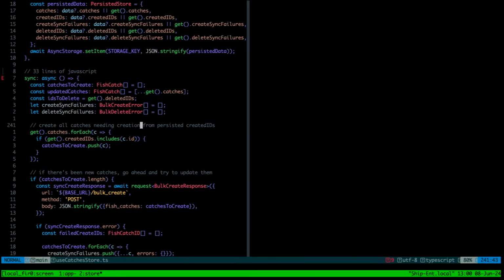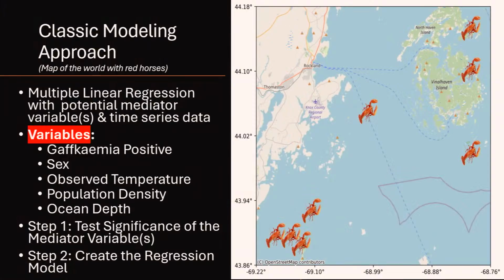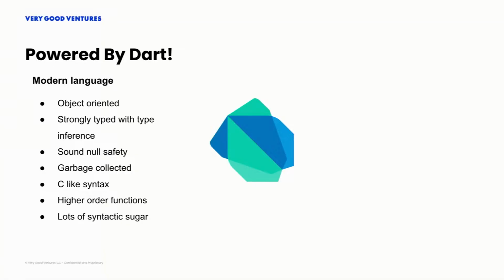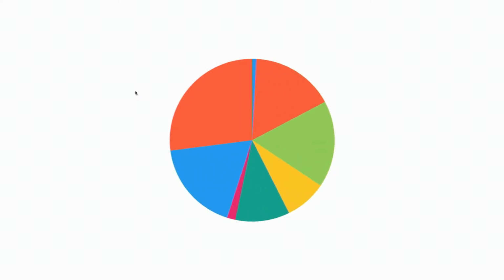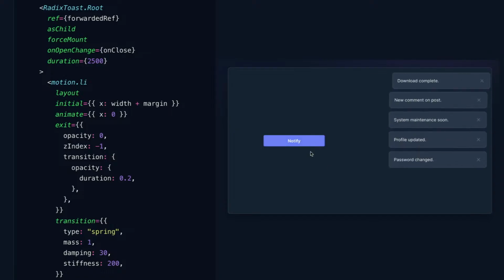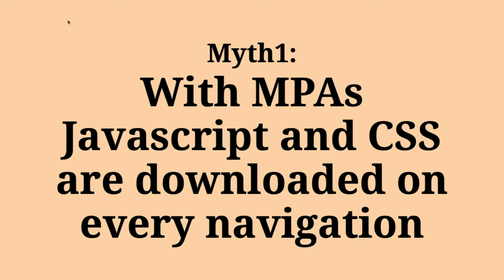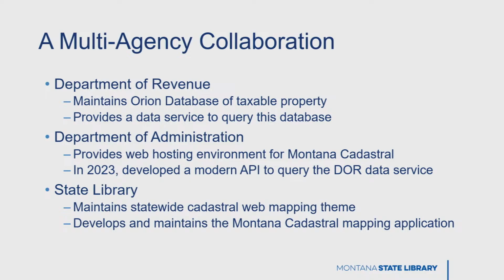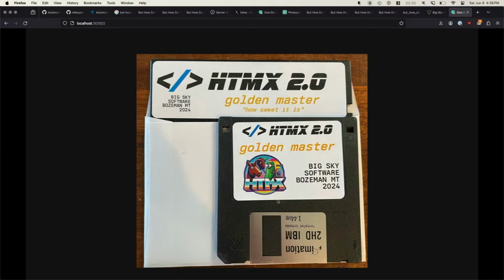Big Sky Dev Con